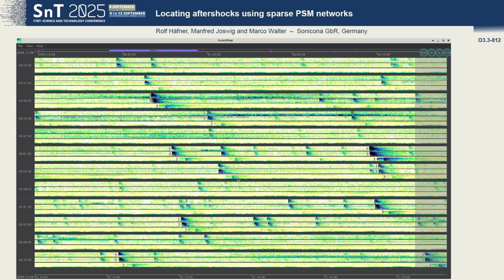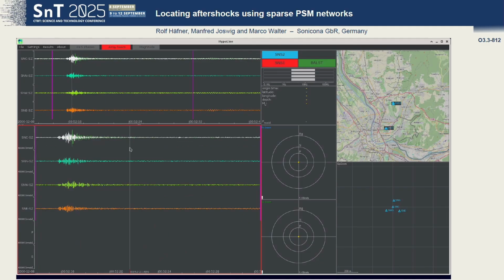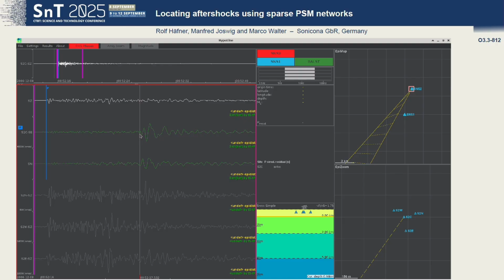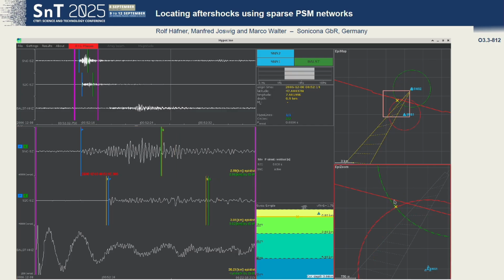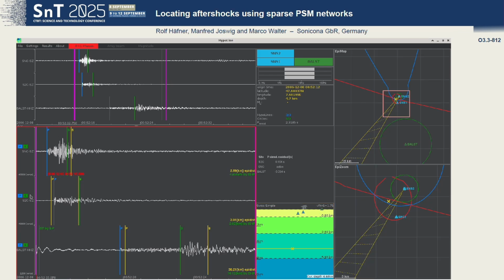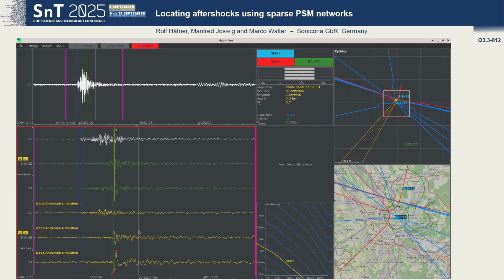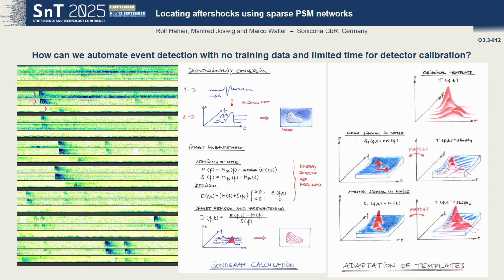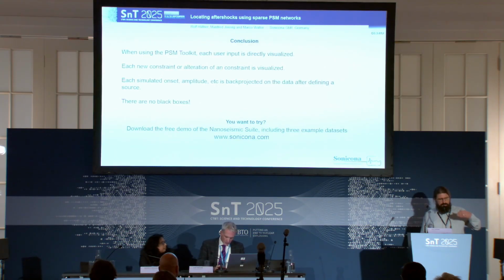Day 4: PrinzEugenSaal: Ch2: O3.3 - 812